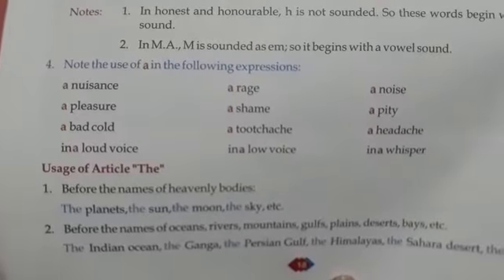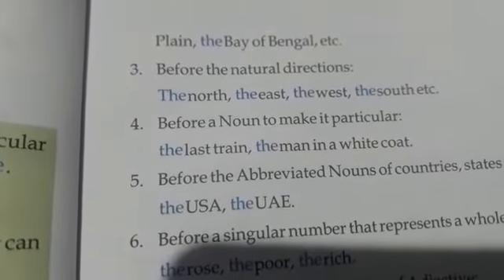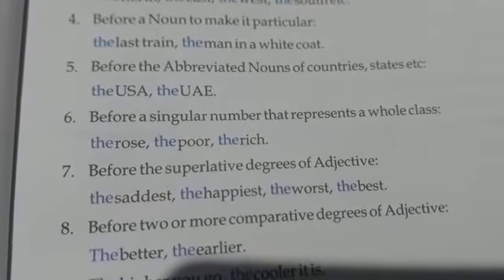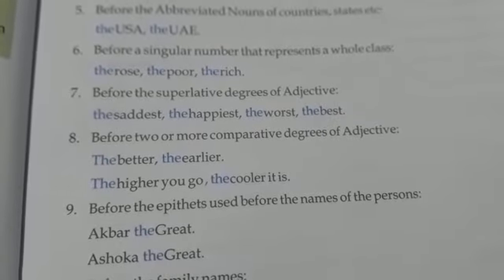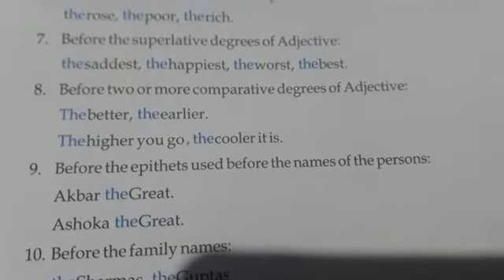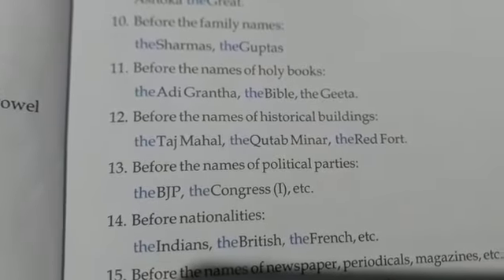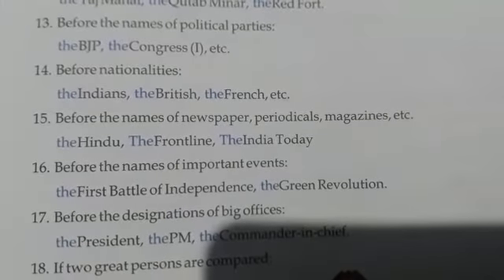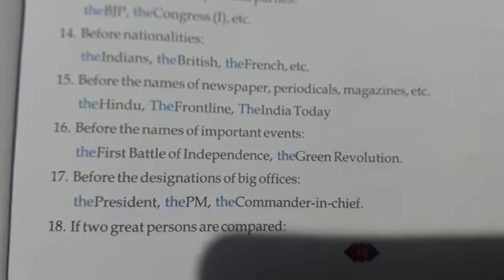Determiners class 8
Video from Bharti Choudhary